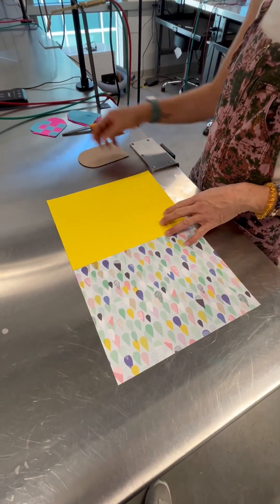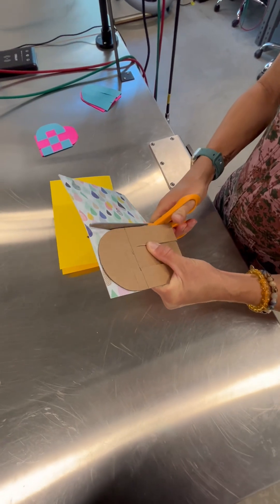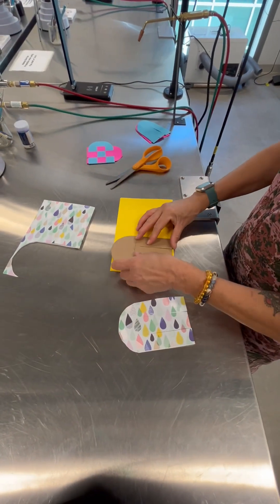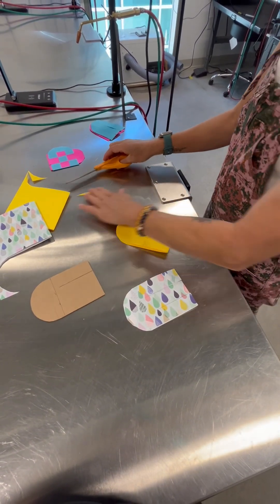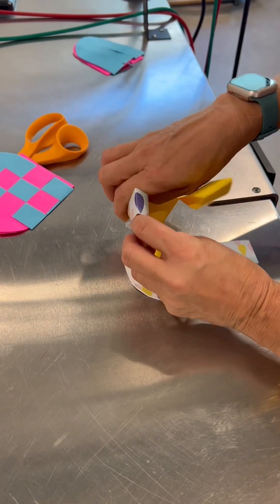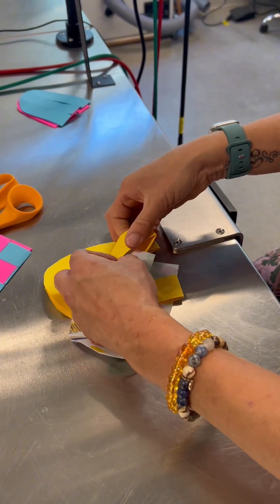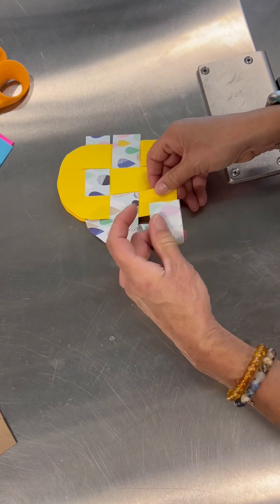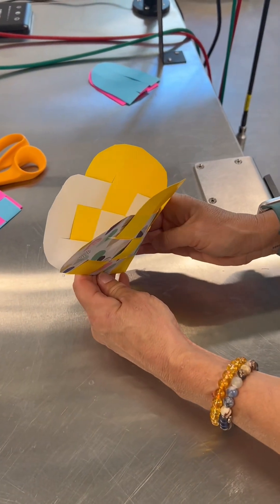Woven Paper Heart Tutorial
Katie shows us how to make woven paper hearts!